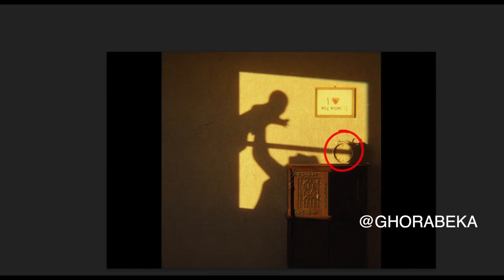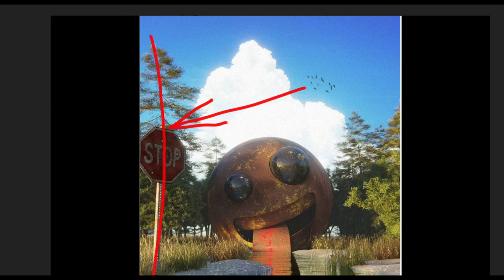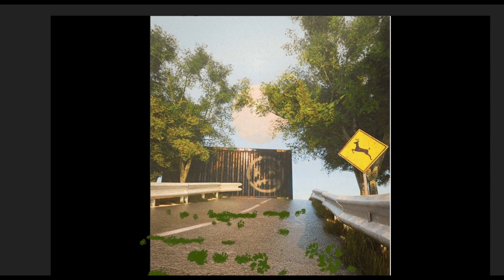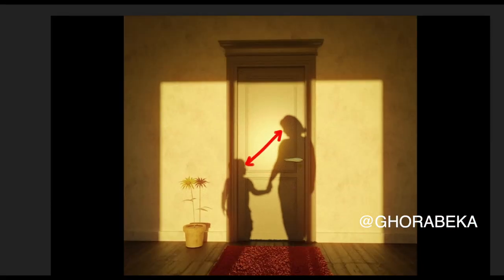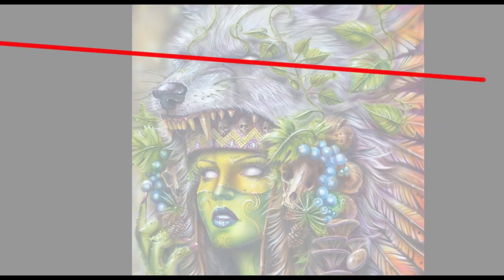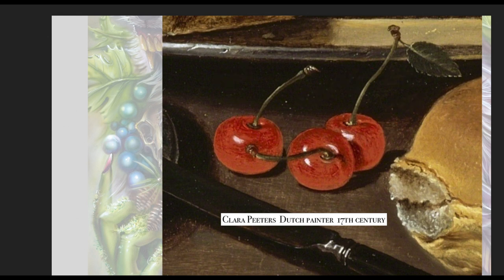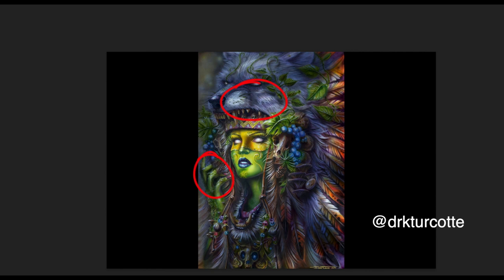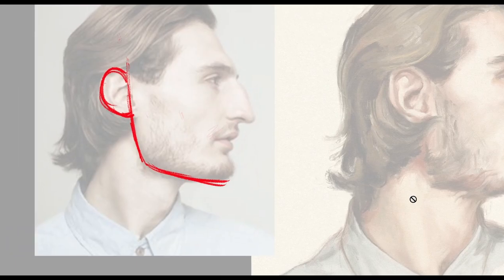Ep 16 - Quick critique of some 3D Blender work, tattoo art, and a gouache painting.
Art reviews: 3 artists, 9 minutes, 1 critic. Let's go.